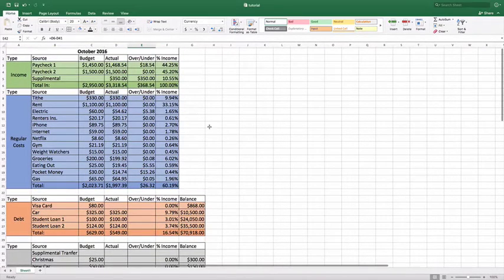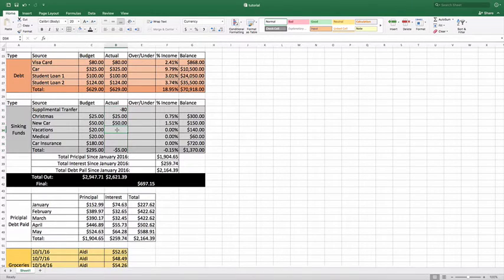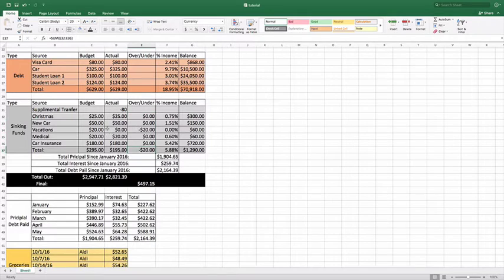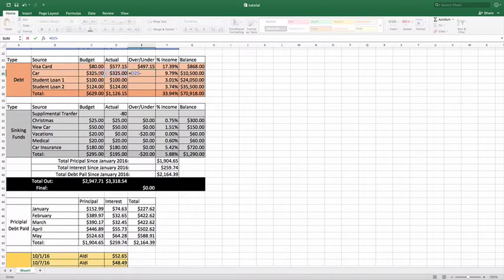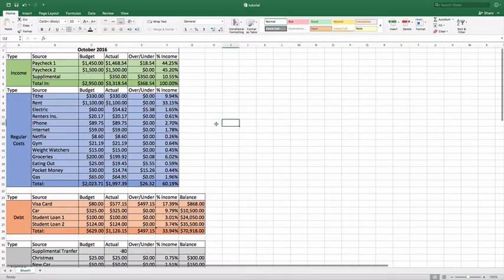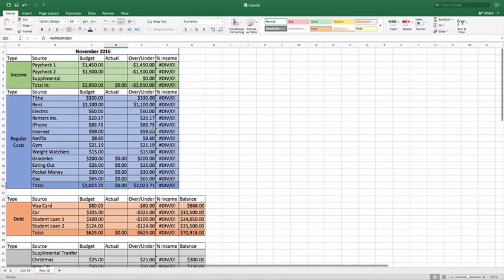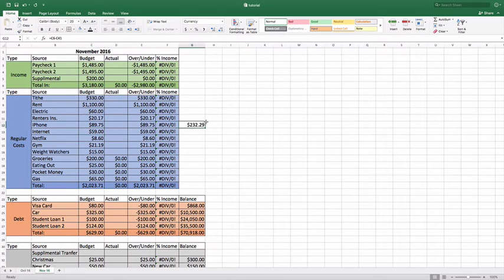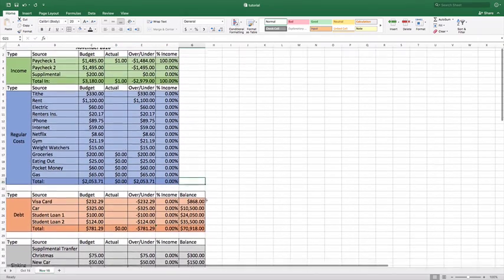How To Build A Budget In Excel - Part 4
This is Part 4 of the tutorial series! Be sure to leave any questions you have below and I will be sure to answer them!

Snail Mail!

*Wednesdays: YouTube Love where I feature a favorite Youtube Channel
*Fridays: Dumping Debt Fridays: Financial Q&As
*Grocery Hauls
*Financial Topics